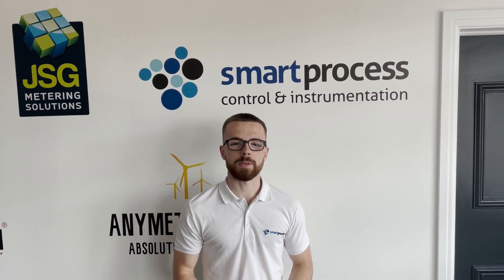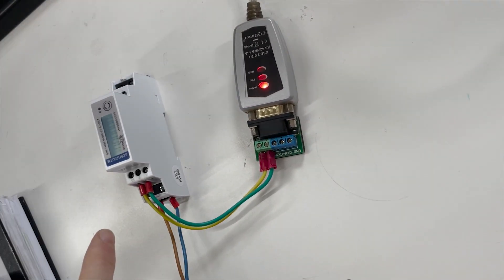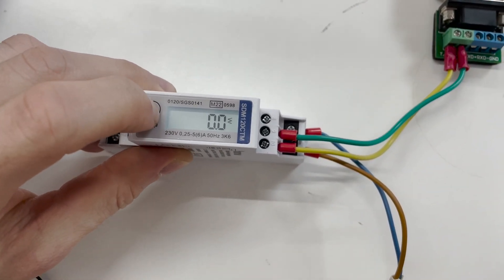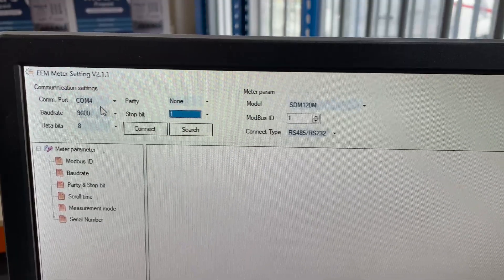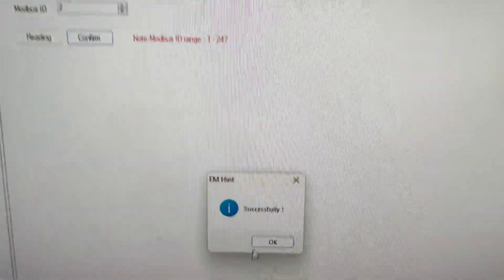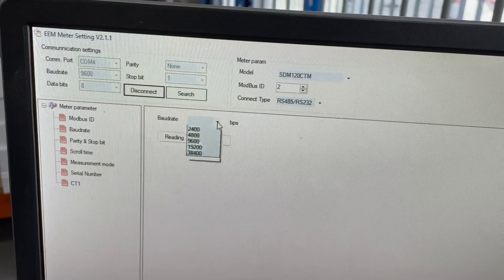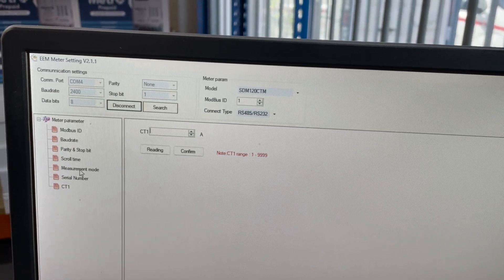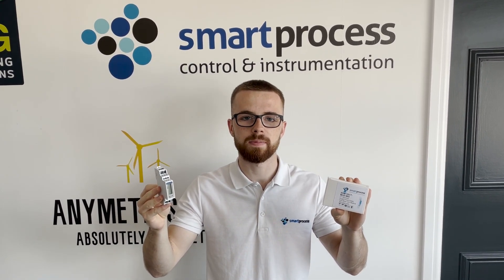How to Programme the Eastron SDM120 Series (Modbus ID, Baud Rate, Parity, Stop Bits, CT Rate & more)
Welcome to this quick video guide on programming the Eastron SDM120 Series. Join us as we walk you through the entire process, covering everything you need to know. Starting with the unboxing of the meter, we'll guide you step-by-step on how to wire it to your computer for programming. Once connected, we'll demonstrate how to effortlessly modify the meter's parameters using the EEM Meter Setting V2.1.1 Software.

⌚ Timestamps

0:00 - Intro
0:23 - Meter Unboxing
0:50 - Meter Wiring
1:34 - Prepping the Software and Programming Modbus ID
3:13 - Programming Checks
5:27 - Setting other Parameters
7:17 - Outro